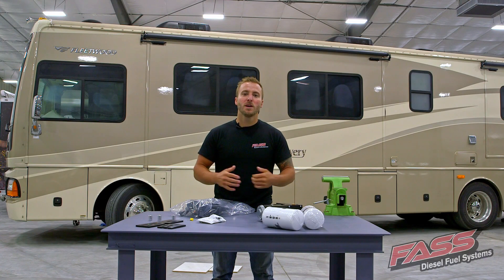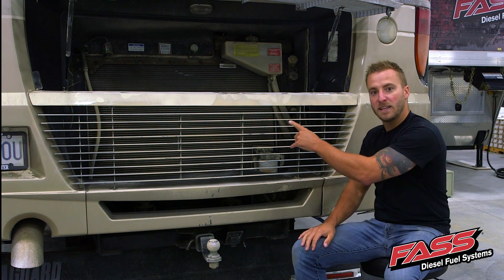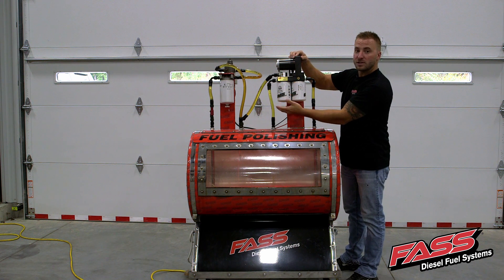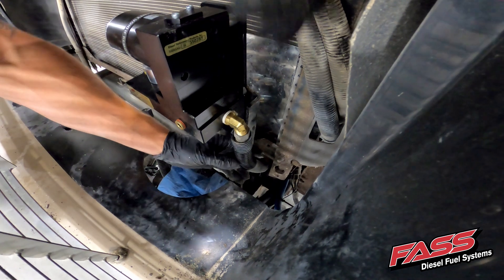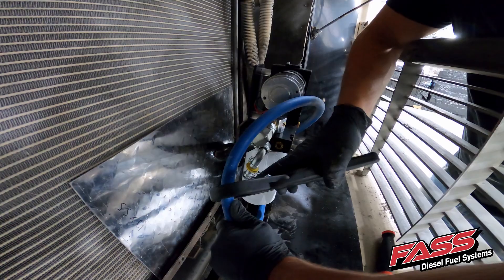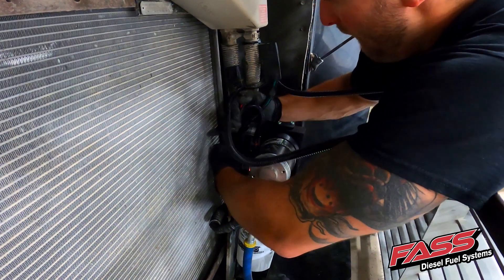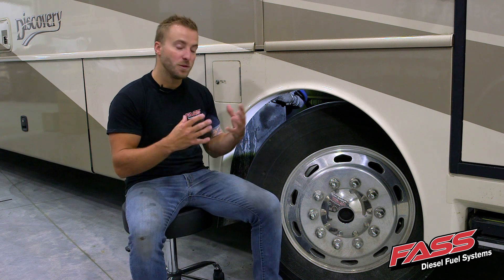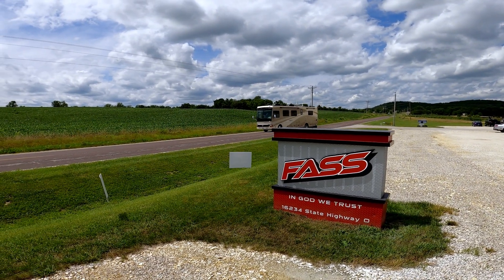FASS Installation on a Diesel Pusher Motorhome!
Equipped with a 330hp CAT diesel engine, this pusher motorhome was more than ready for a fuel system upgrade. Like many other RVs, this behemoth requires the fuel pump to draw fuel all the way from the from of the chassis, which can entrain air–potentially damaging injection components or causing a breakdown.

By installing the FASS, we're able to continuously polish the fuel, removing over 99% of the air and water from ever reaching the engine. Having pure, air-free fuel is especially important for diesel motorhomes, as breakdowns caused by contaminated diesel can leave families stranded far from home.

Have questions about a fuel system for your diesel engine?